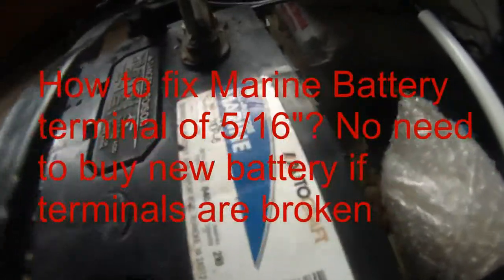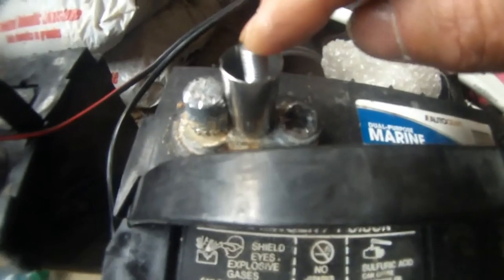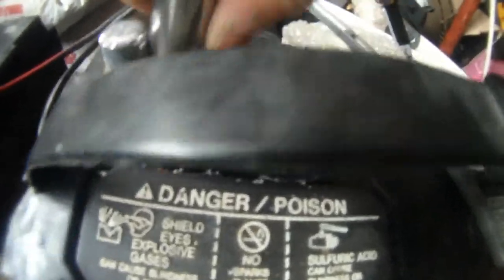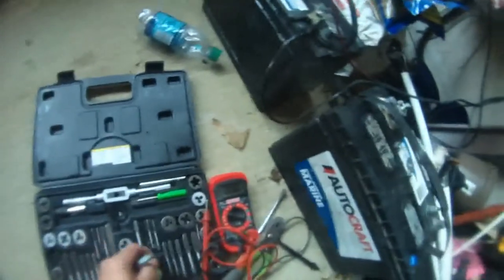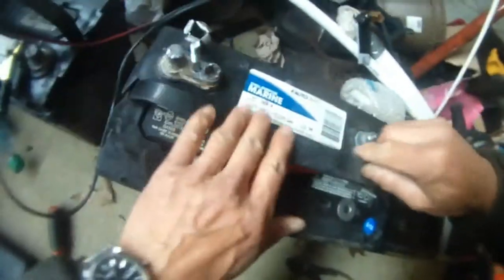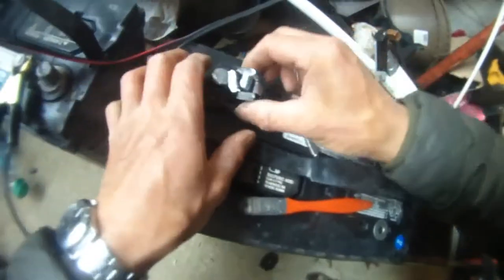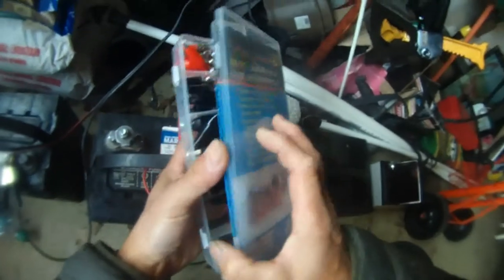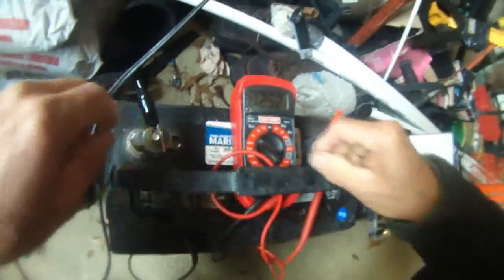How to repair a broken marine battery post of a deep cycle marine battery?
I found 2 screws I had from my tool box. I don't even remember where I got these screws from - LOL. I had to re-thread the screw with 5/16" die tool so I can screw the nut onto it. I will also show you how I checked the battery terminals with voltage multimeter and it showed 80% left at 12.52 volts (12.73 v is fully 100% charged). This is after our Lake Anna fishing trip yesterday. I used for my big 75 pounds push Motorguide wireless 24 volts trolling motor. We caught 2 bass (1 was by trolling at 2.2 miles per hour)  so, don't throw away your deep cycle battery if the terminal is broken. Drill a hole in the led piece and fit it with a 5/16" post so you can re-use them. My dual purpose for starting and deep cycle purposes are like a brand new battery or as good as a brand new battery. These big batteries are expensive. they cost over 100 dollars these days not including the core charge.